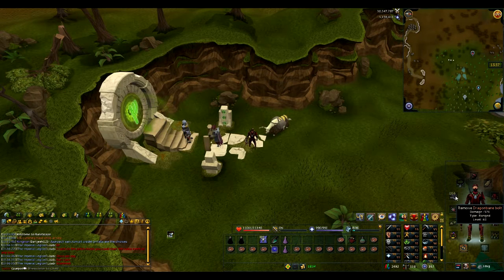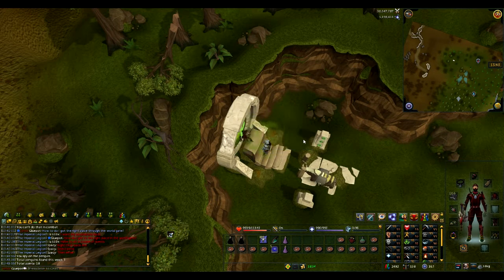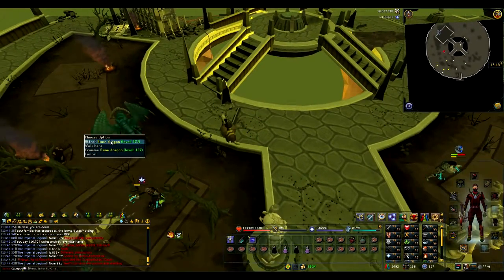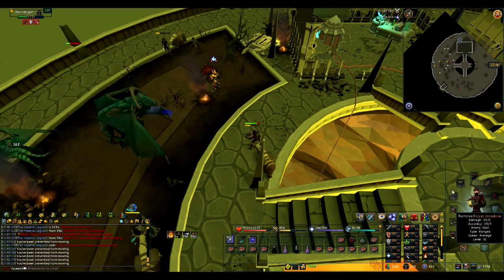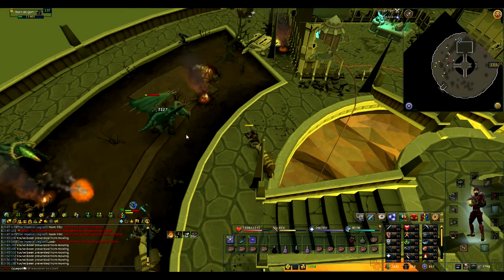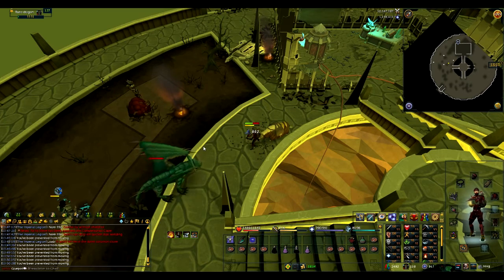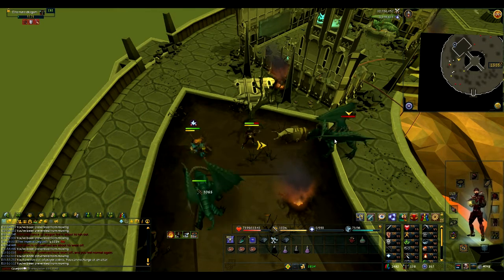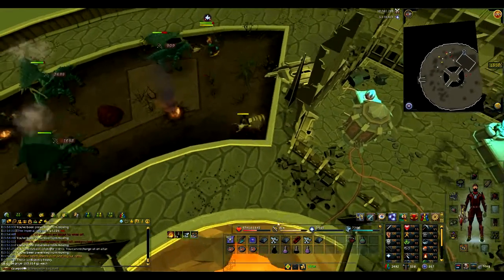Runescape - Rune Dragons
Gluepot checks out the new Rune Dragons and how difficult they are.